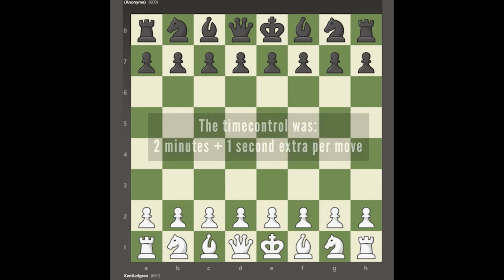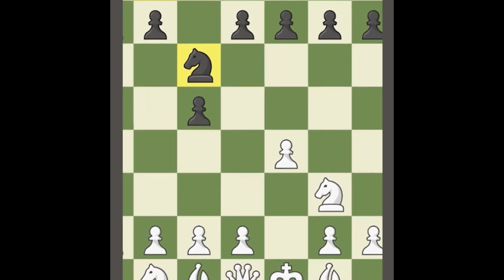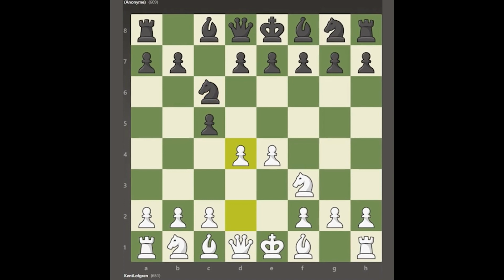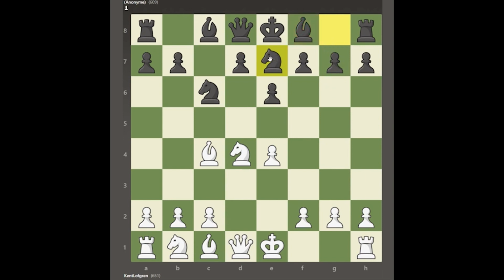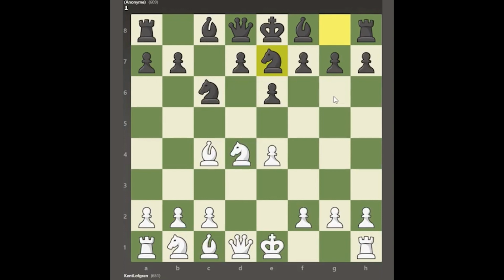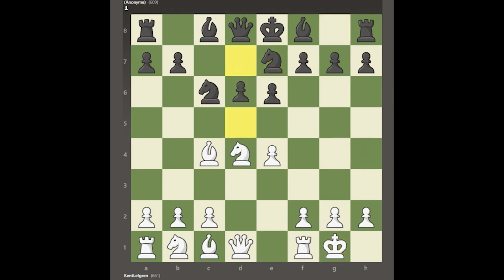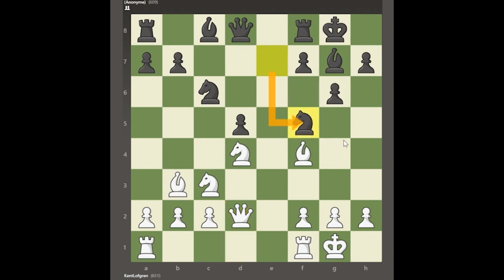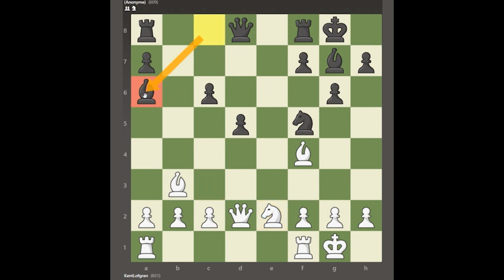Beginner Chess Analysis: Sicilian Defense as White — A Thrilling Match Breakdown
Join me for a captivating recap of a chess match I played on Chess.com, where I took on the role of the white pieces and faced a random opponent from around the globe. Our game started with the intriguing Sicilian Opening, setting the stage for a thrilling battle. As we retrace each move, I'll share my thought process and discuss the rationale behind my decisions, showcasing the best of my (admittedly limited) chess skills. 😉 This entertaining and educational journey through the fascinating chess world is not to be missed, so come along as we revisit this intense match!